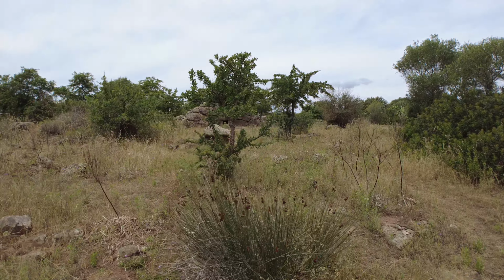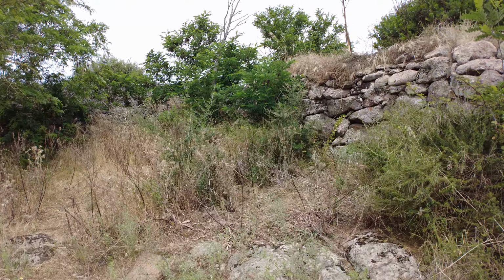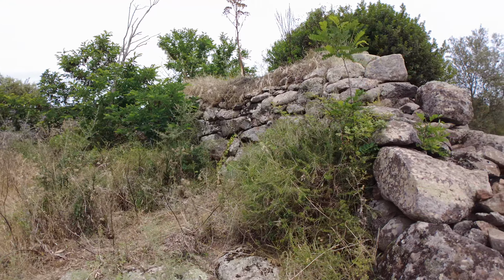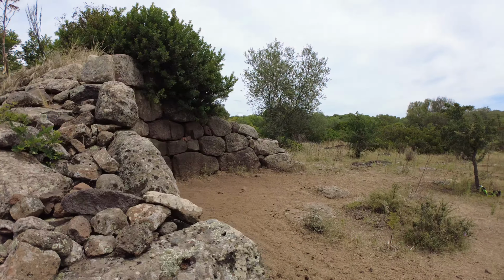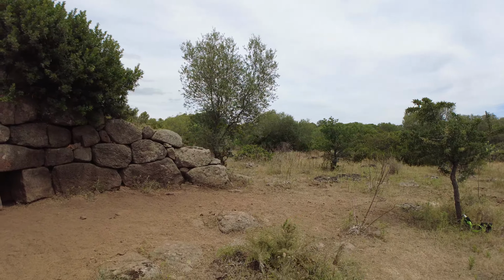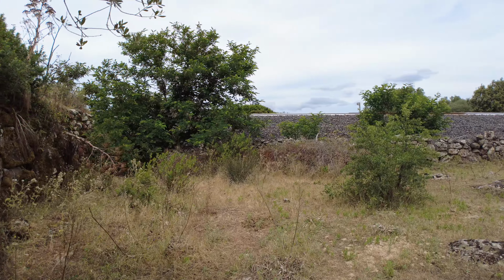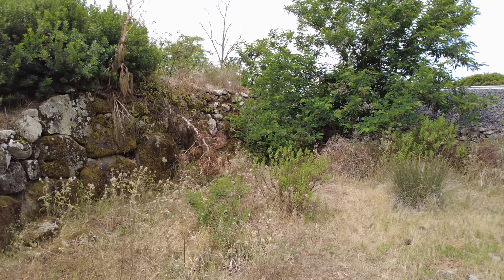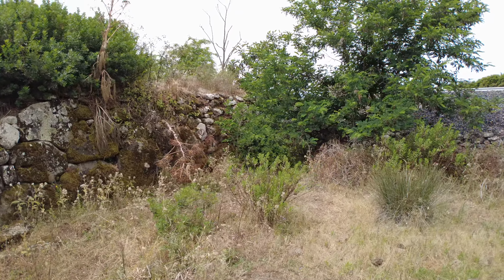Giant's grave Mura Cuada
In this video we visit the nicely preserved giant's grave of Mura Cuada near Paulilatino.